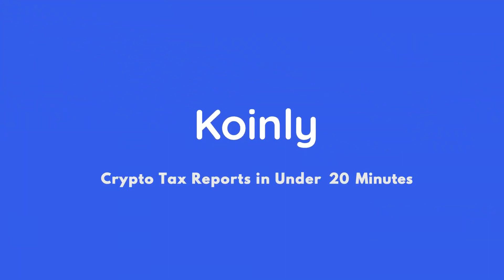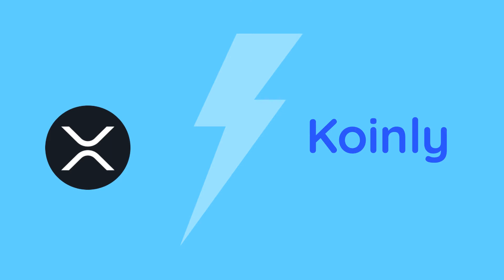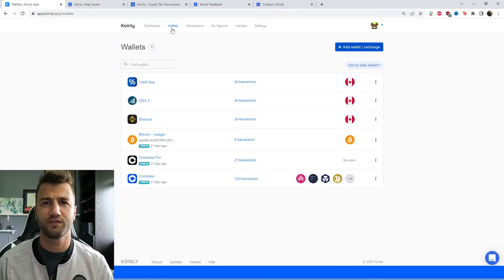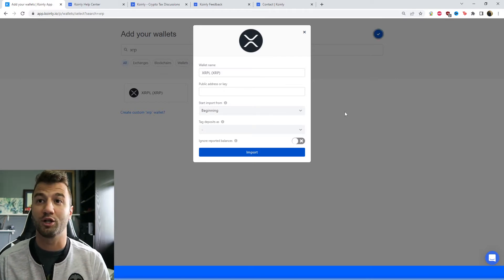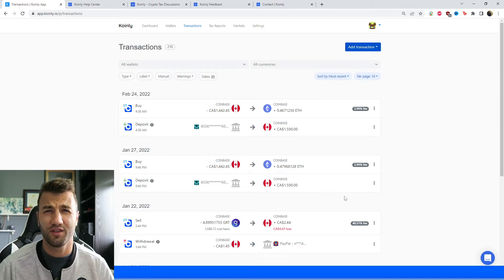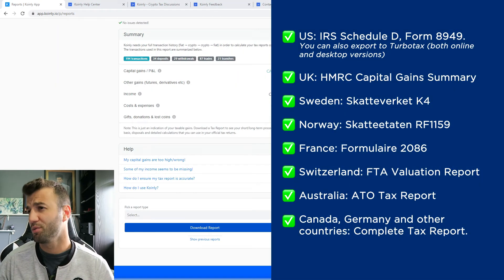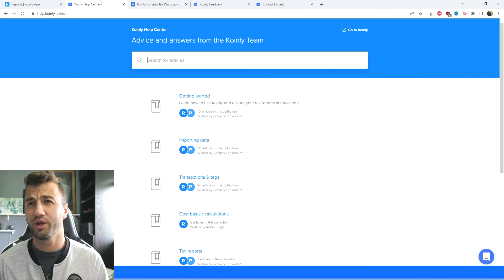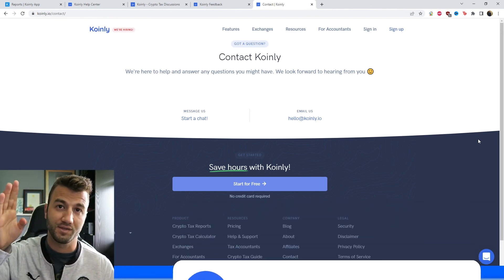How To Do Your XRP Crypto Tax FAST With Koinly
Trading with XRP? Not sure how to do your crypto tax? Worried about the IRS or your country’s tax authority? Relax, we've got you! Watch and learn with Koinly.

Using XRP and wondering how to do your XRP crypto taxes before the IRS, HMRC, CRA, or the ATO tax deadline? It’s really easy! Today I’ll show you have to quickly import your XRP transactions into Koinly -  by importing different CSV files into Koinly. Koinly then calculates your cryptocurrency taxes and generates a fully compliant tax report that you file with yourself, or send to your crypto tax accountant. Let’s get your crypto tax sorted!

[00:00] Introduction
[00:50] Integration
[4:00] How To Download Tax Reports

Want more info? Check out our step-by-step guide on how to get your XRP crypto tax done with Koinly